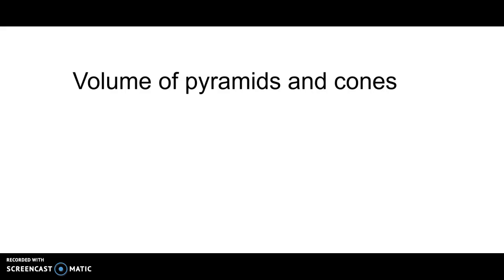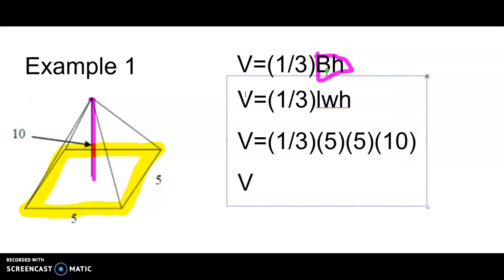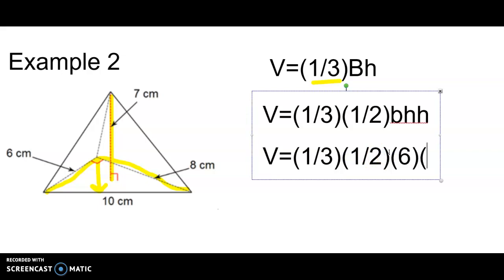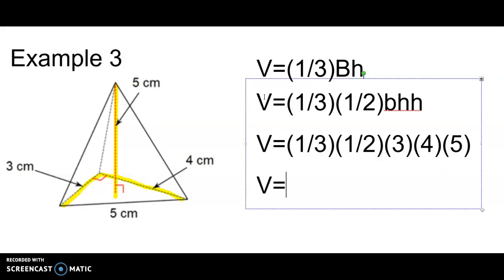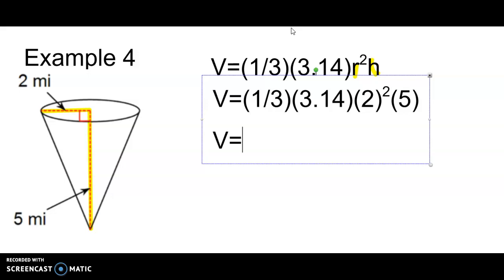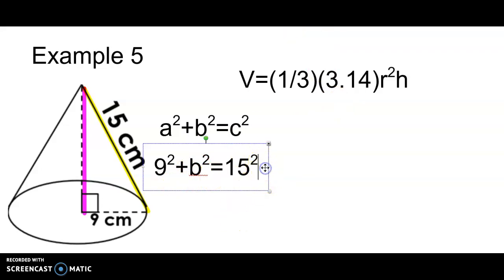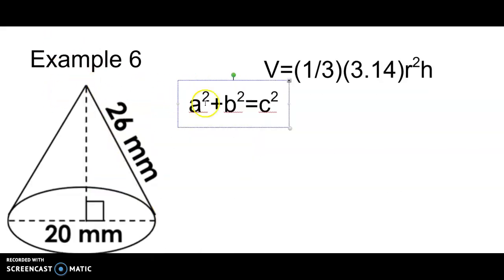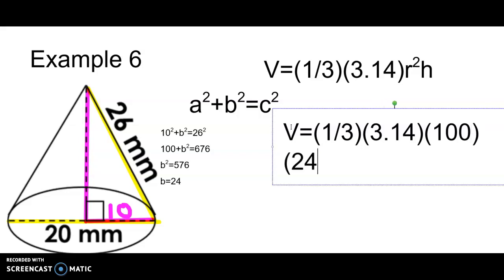Volume of Pyramids and Cones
Quick overview of how to find the volume of pyramids and cones.